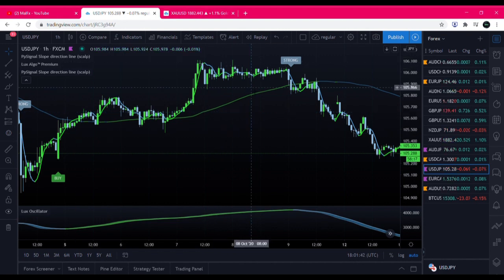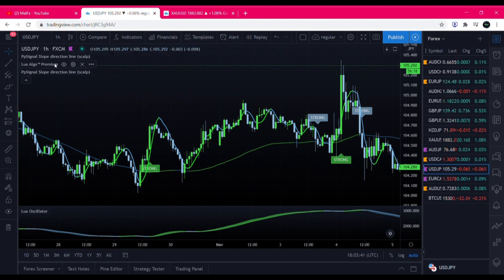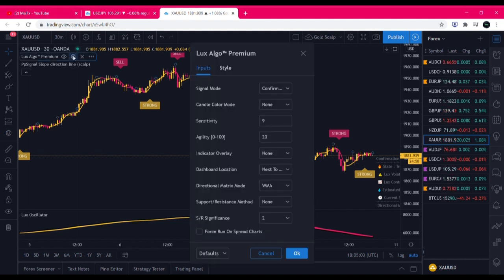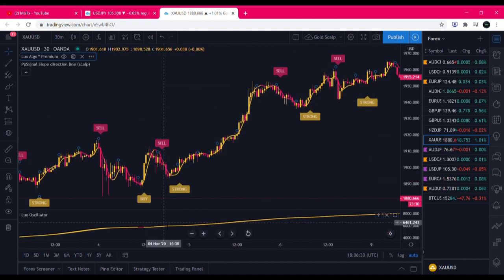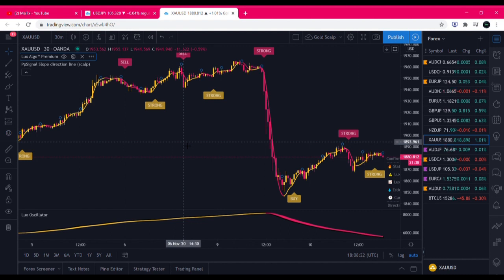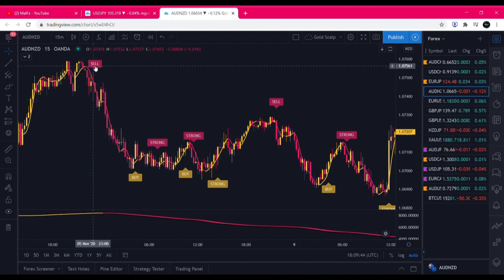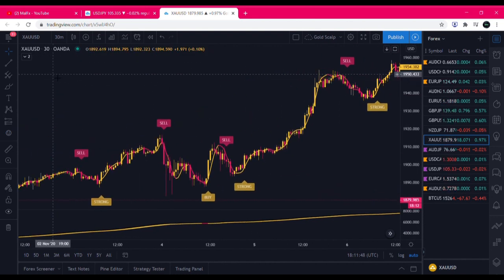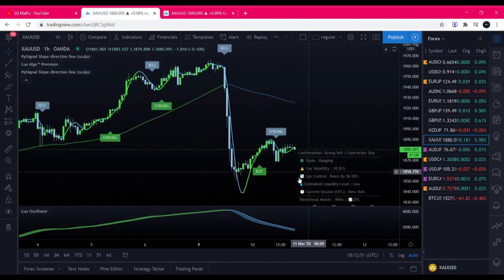30 Minute Gold Scalping Strategy (Full Lux Strategy)FAQ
Hey everyone, This is my Gold Scalping Strategy. I pretty much only use this when I trade gold. I wanted to present my regular strategy but since Lux took out whole numbers i will have to make a new one. Give me a week and ill come up with a 15m scalping strategy